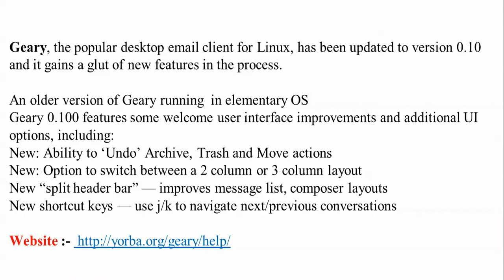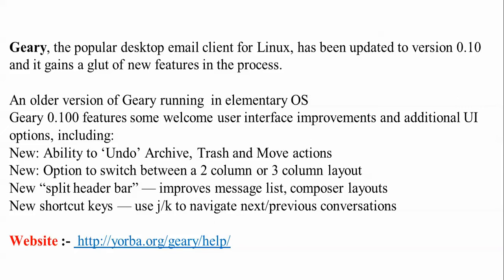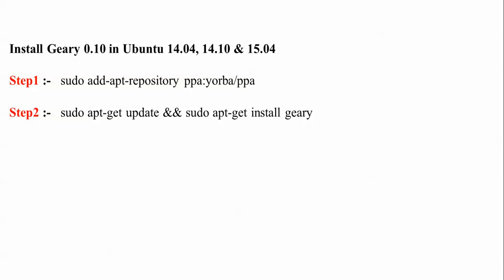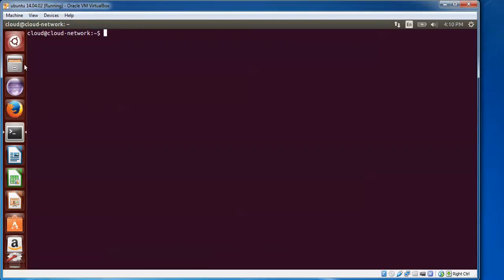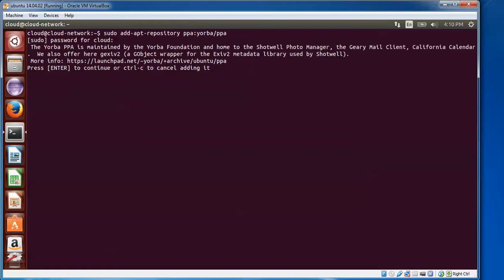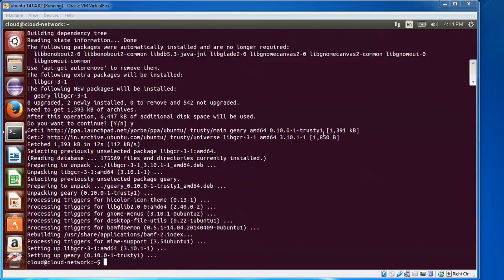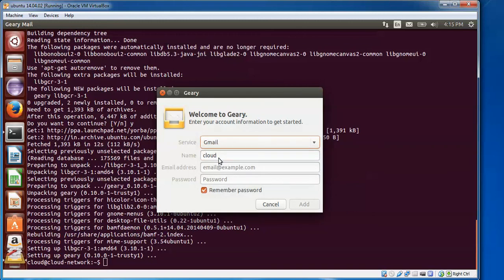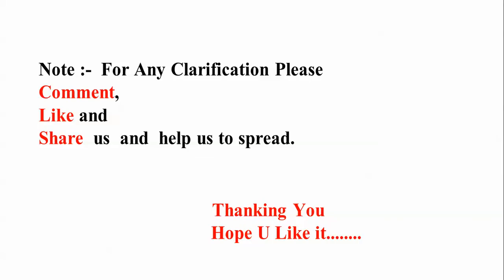How To Install Linux Email App Geary in Ubuntu 14.10/5.04 & Debian 7, Linux Mint 17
Hello Everyone,

Let Us Install Linux Email App Geary in Ubuntu 15.04

You Can also try in Ubuntu 14.04,14.10,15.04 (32/64 bits), or Debian 7 (64 bits) or Xubuntu 14.10 or Lubuntu 14.10 & Linux Mint 17.